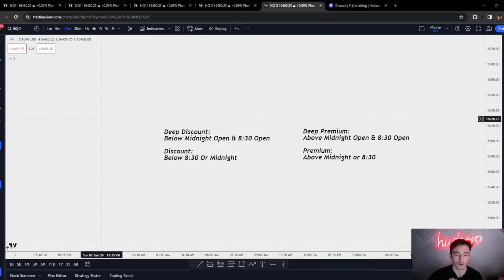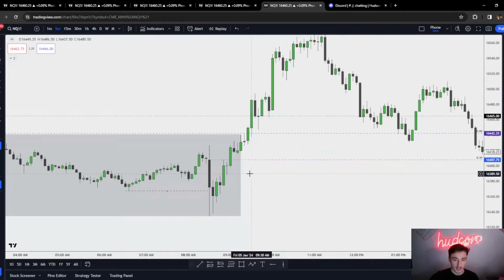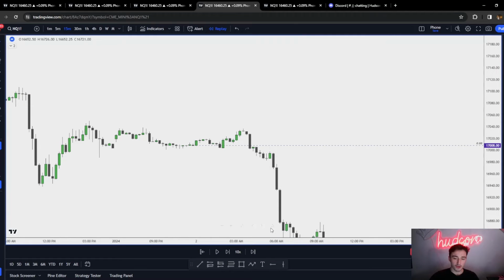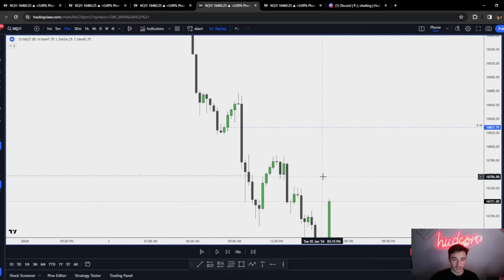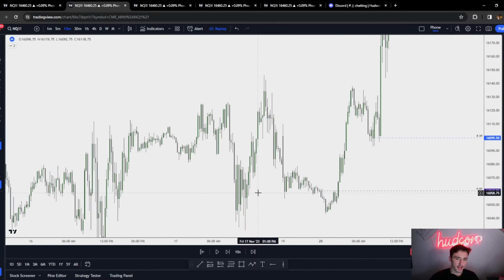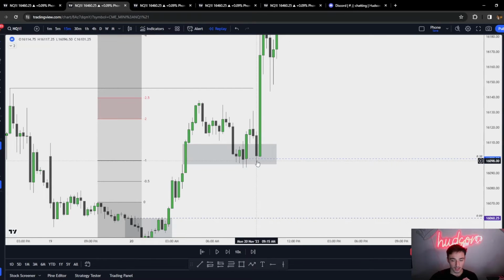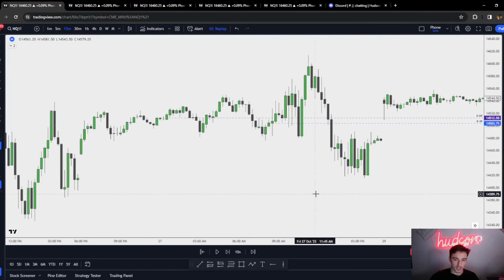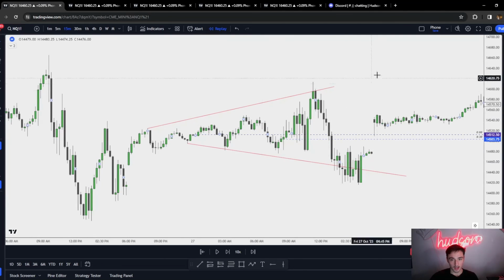ICT Concepts: Understanding How To Use Midnight & 8:30 Opening Price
Unlock the power of ICT concepts with our latest video tutorial! In this session, we delve into the fascinating world of Midnight & 8:30 Opening Price strategies, providing you with valuable insights on how to effectively use them. Whether you're a seasoned trader or just starting in the world of finance, this video breaks down these concepts in a clear and concise manner, helping you make informed decisions in the market. Join us as we explore the intricacies of Midnight & 8:30 Opening Price and take your trading game to the next level. Don't miss out – hit play now and elevate your understanding of ICT strategies!